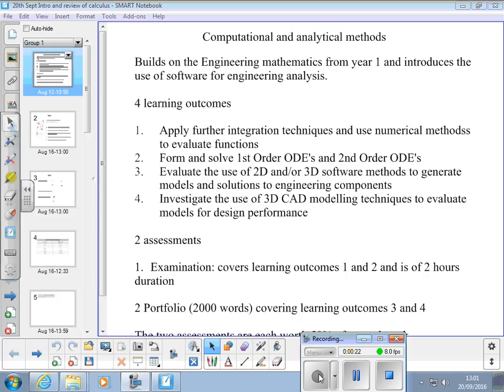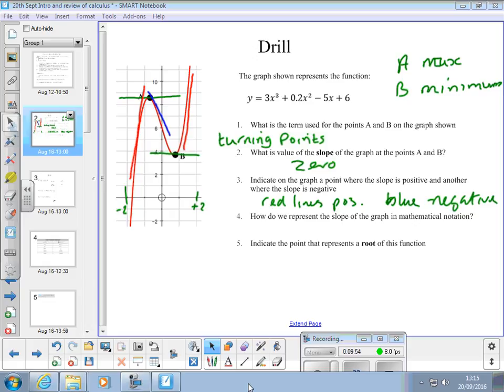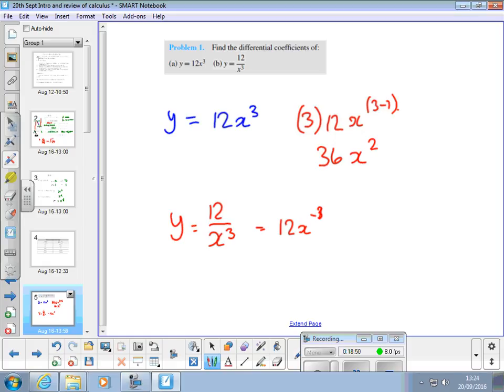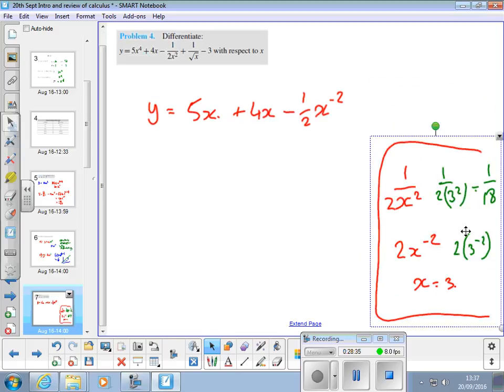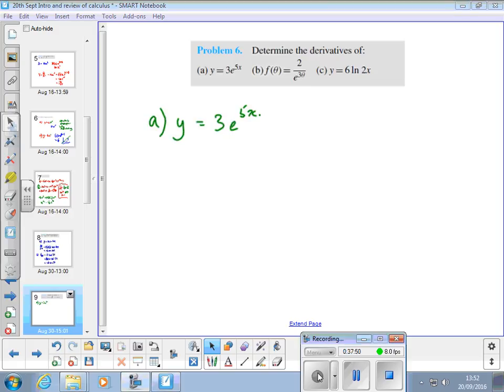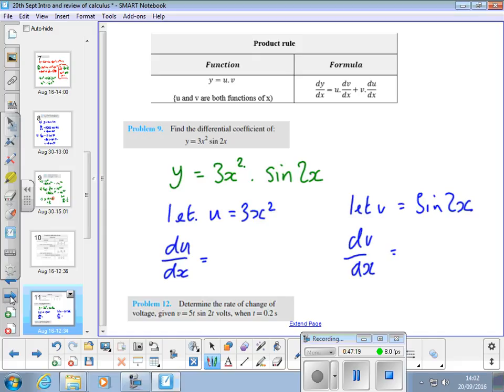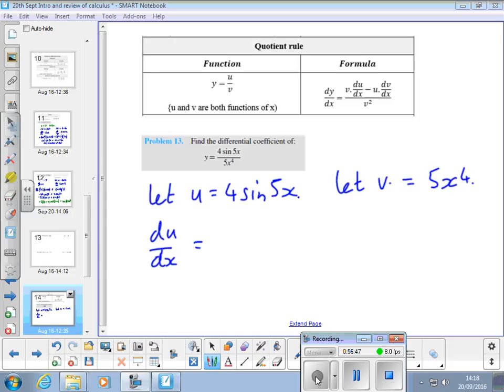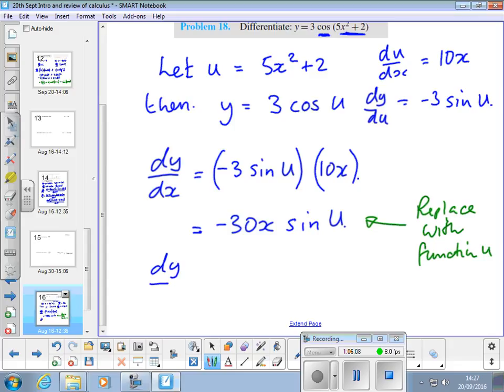Week 01 Sept 20th Introduction and review of differential calculus